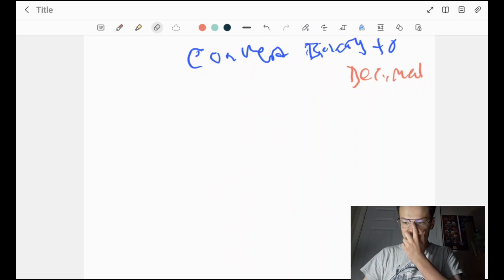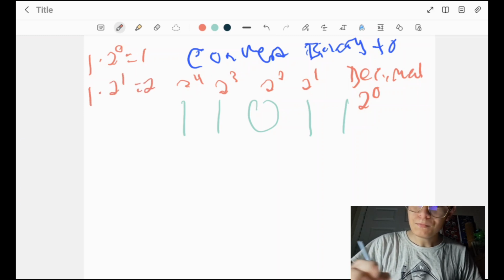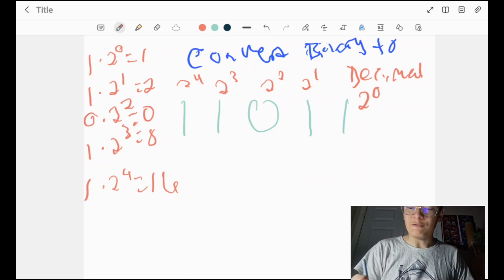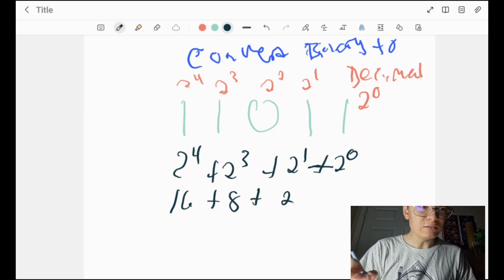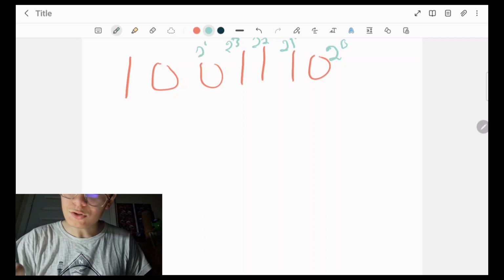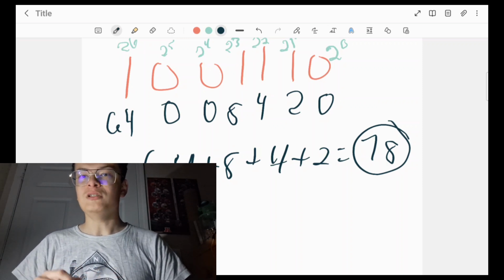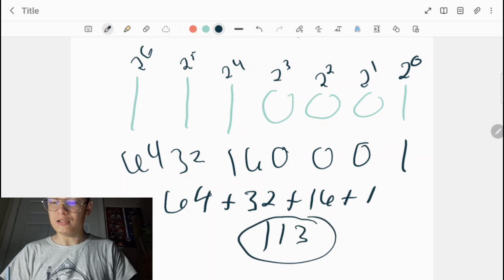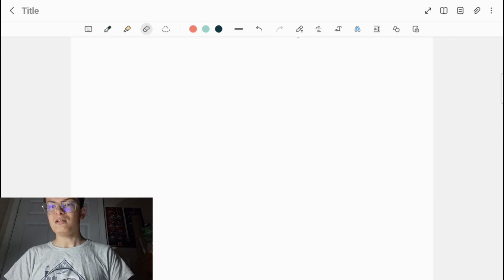How to Convert Binary numbers into Decimal numbers?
I will be teaching you all how to convert binary numbers to decimal numbers in this tutorial!

At 5 likes, I'll upload another tutorial on how to convert Decimal numbers into Binary Numbers!